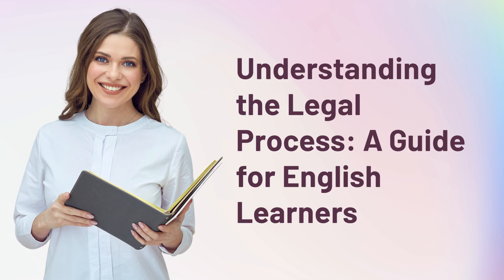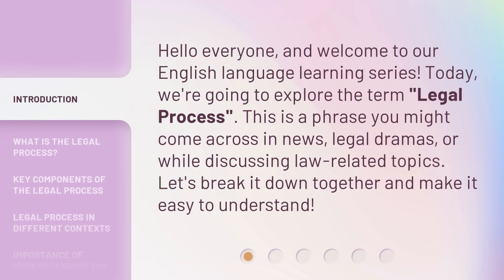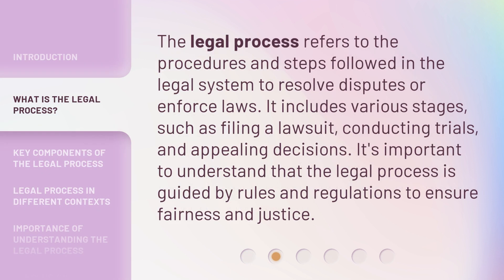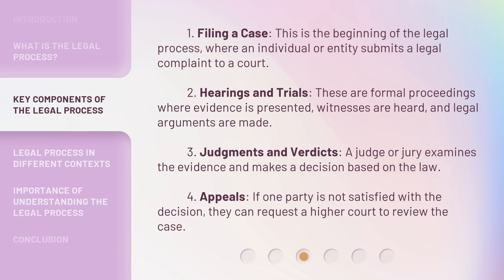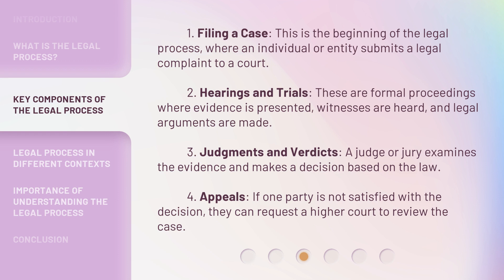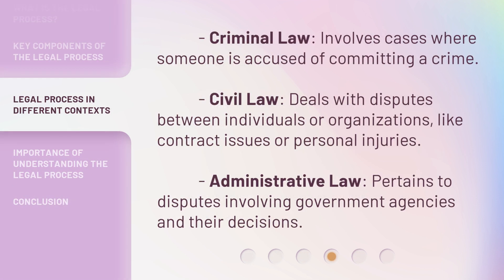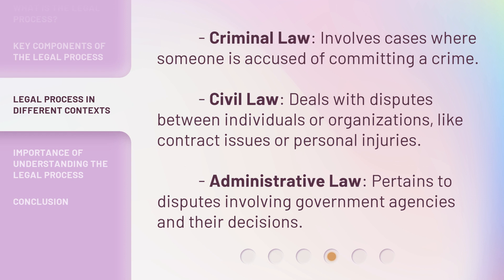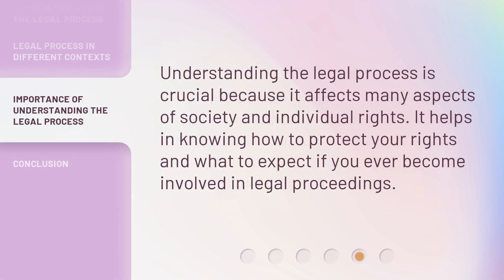Understanding the Legal Process: A Guide for English Learners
Unlocking the Legal Process: A Guide for English Learners • Empower yourself with this comprehensive guide to navigating the legal process, specifically tailored for English learners. From courtroom jargon to understanding your rights, this video equips you with the knowledge you need to confidently engage in legal matters. Take control of your legal journey today!

00:00 • Introduction - Understanding the Legal Process: A Guide for English Learners
00:30 • What is the Legal Process?
00:56 • Key Components of the Legal Process
01:33 • Legal Process in Different Contexts
01:56 • Importance of Understanding the Legal Process